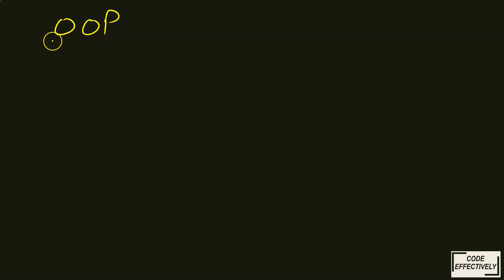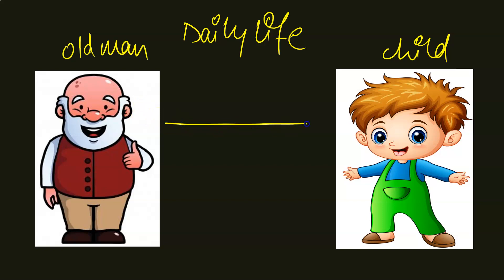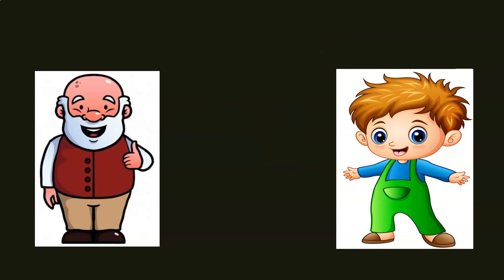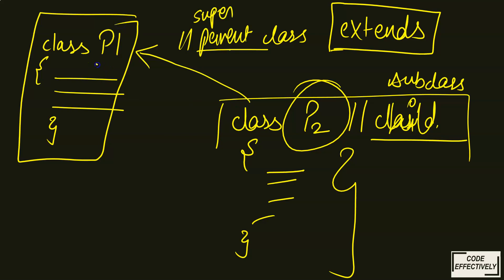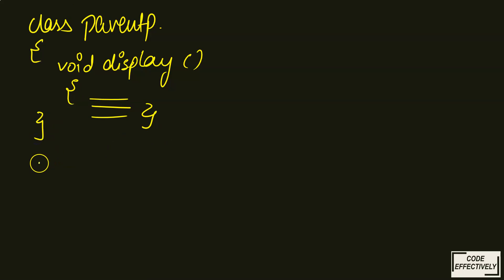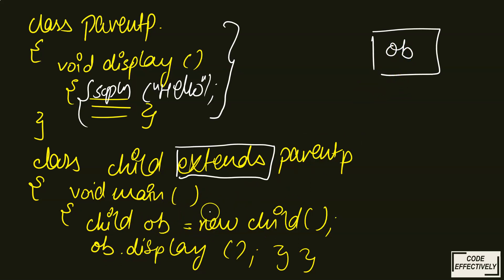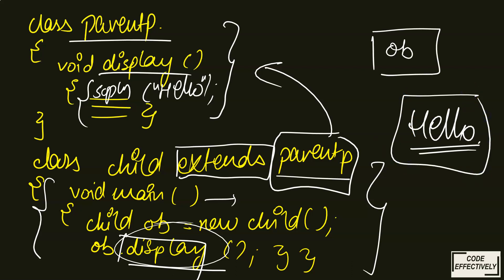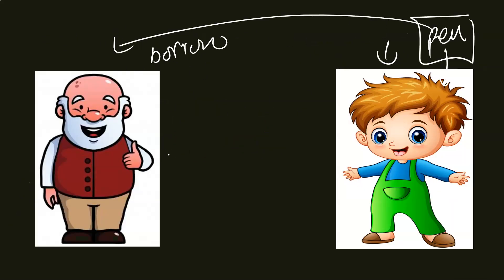INHERITANCE in Java (Basics) | part-1 | ISC 11th-12th | Core Java